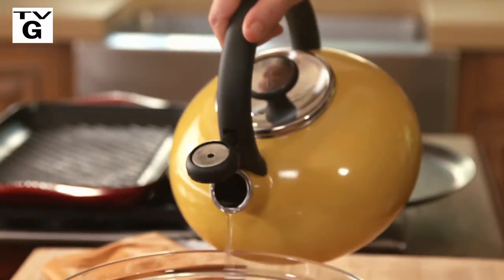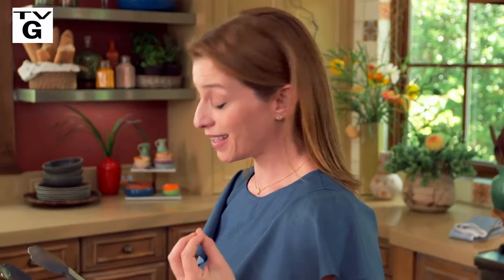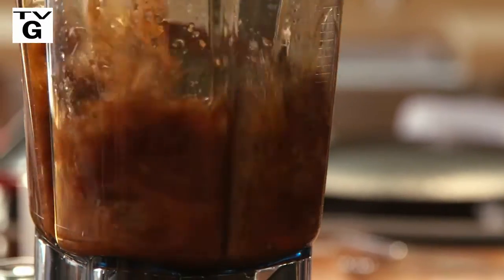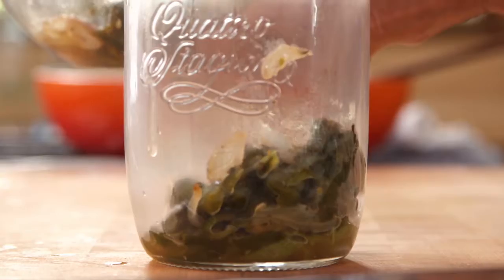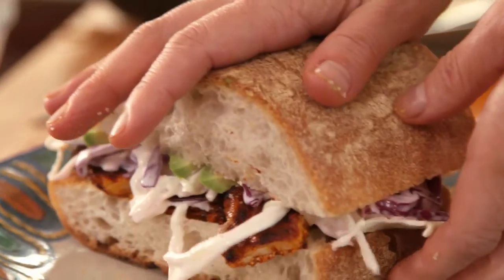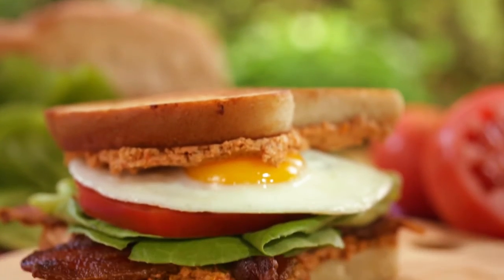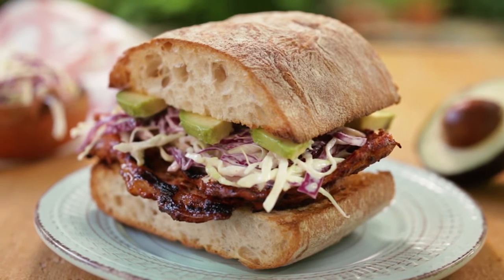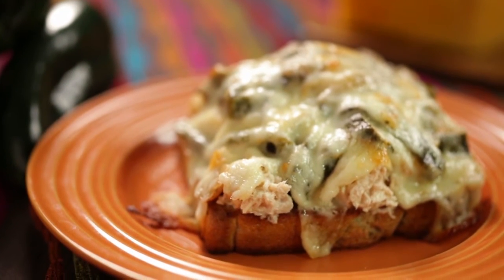Pati Jinich - More Than Just a Meal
In this episode, Pati makes a few family staples with recipes that have many different uses. These recipes can be set aside or kept in the fridge to use later in a variety of delicious meals. Look for it in your local PBS and public TV listings